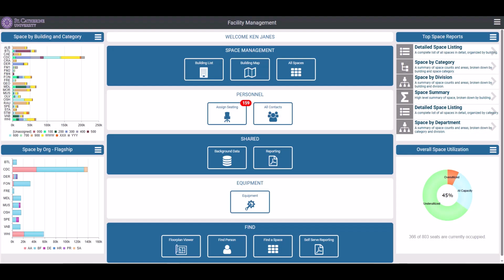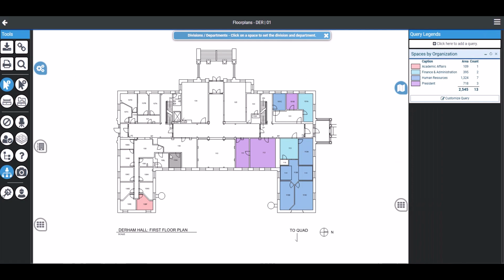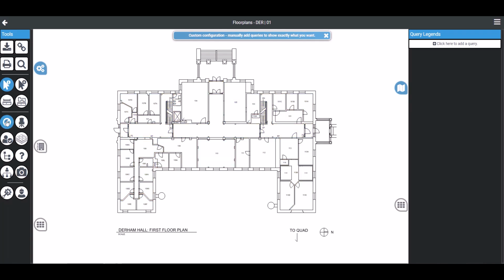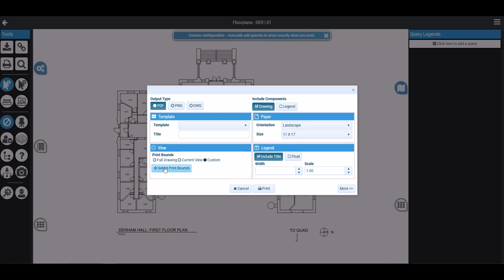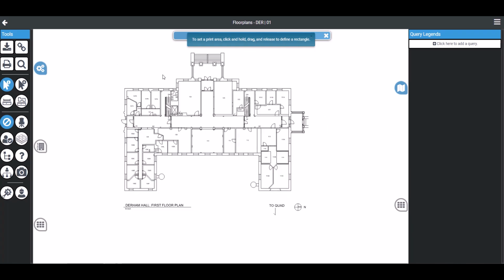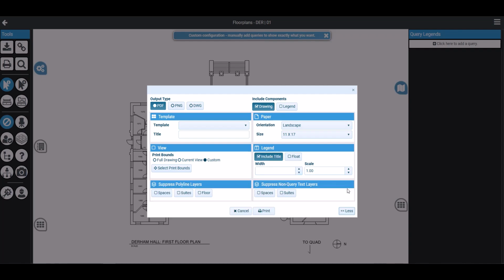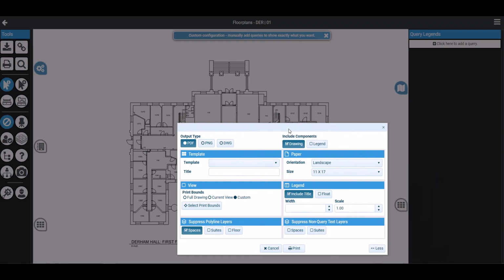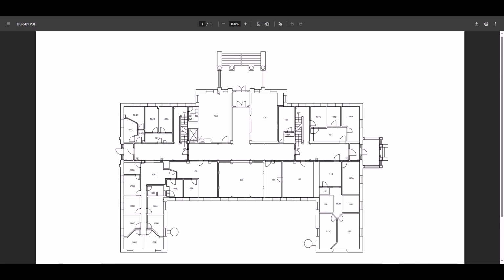Print a Basic Floorplan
Learn how to create a basic floor plan in PDF format that has no CAFM details attached